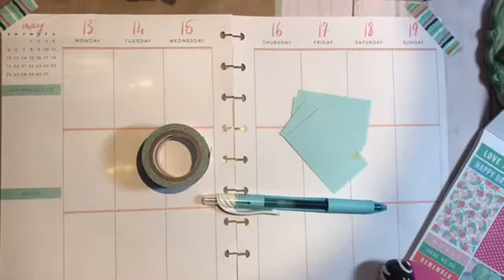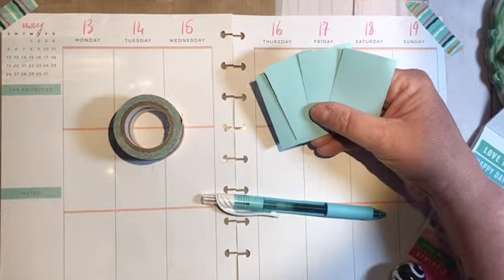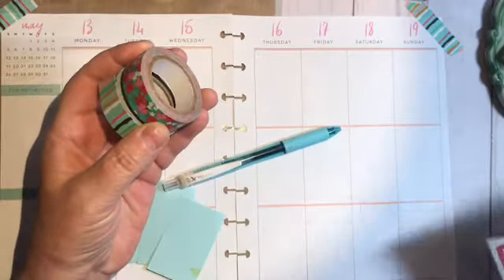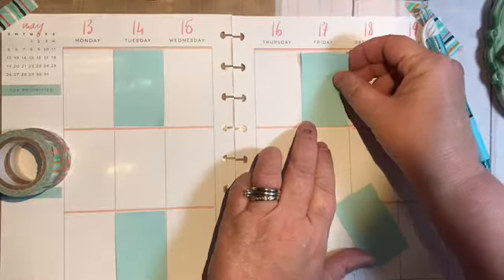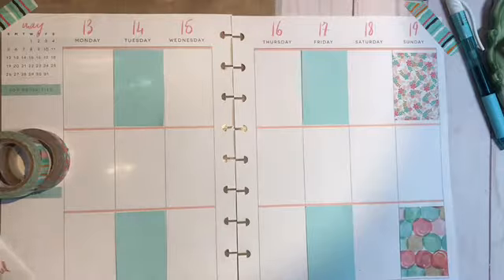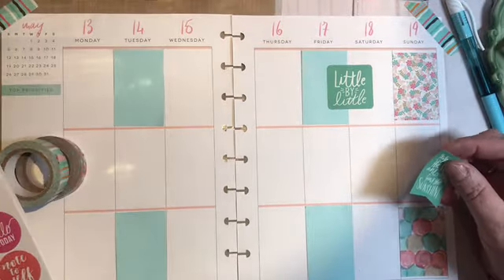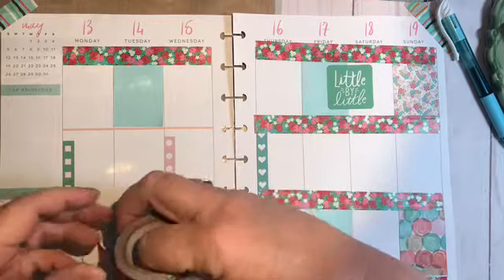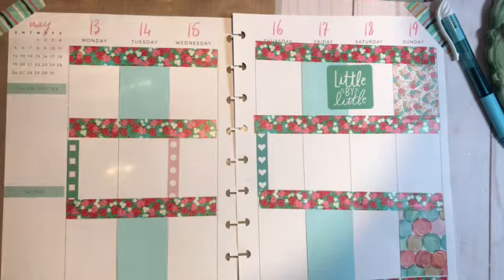Pwm Happy Planner